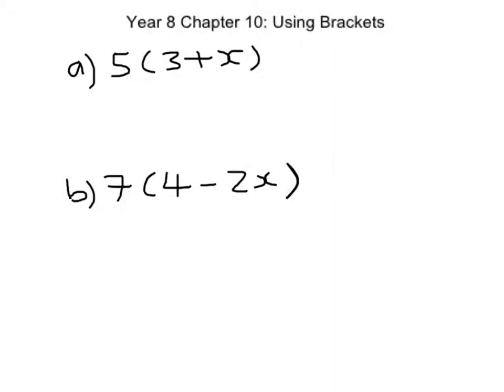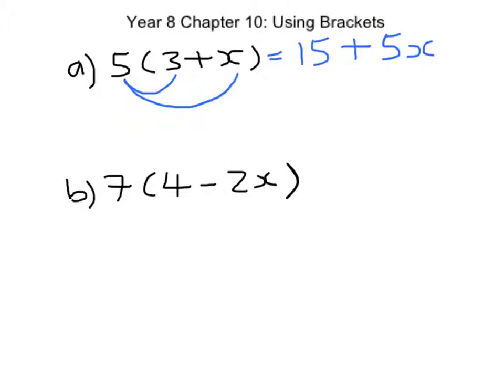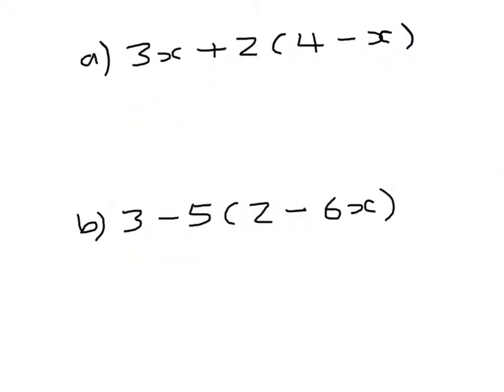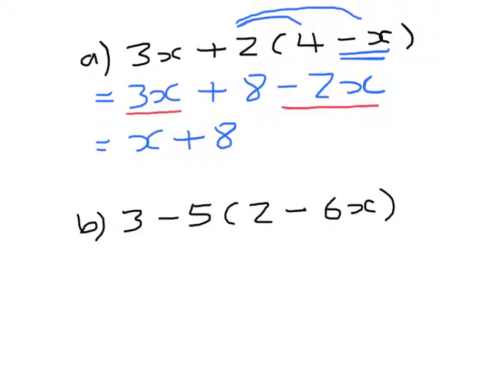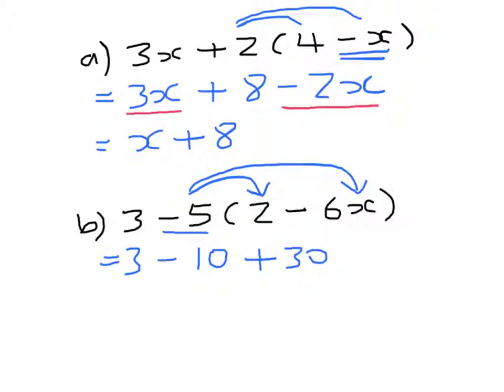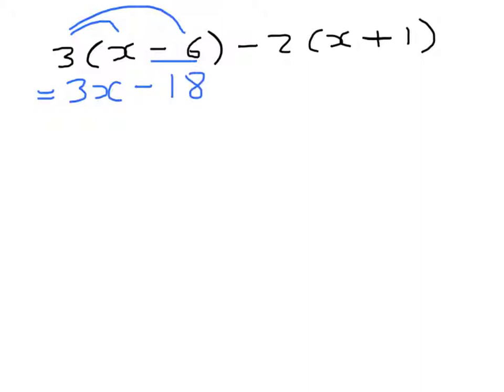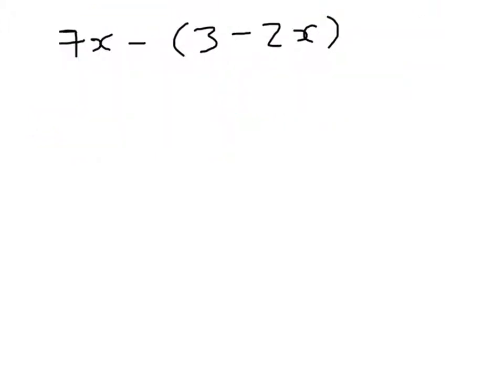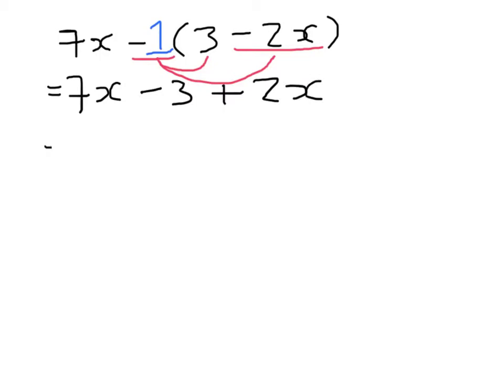Year 8: Formulae 2